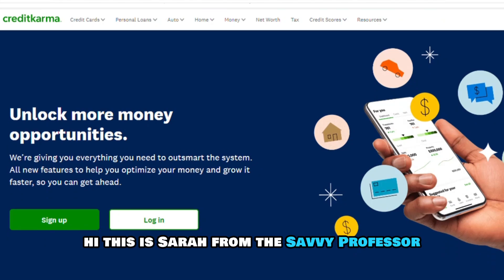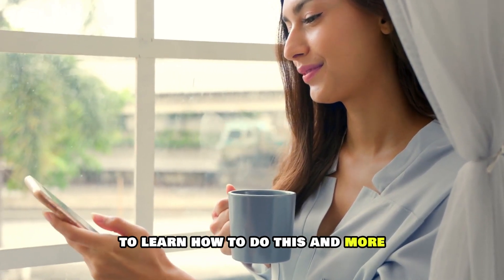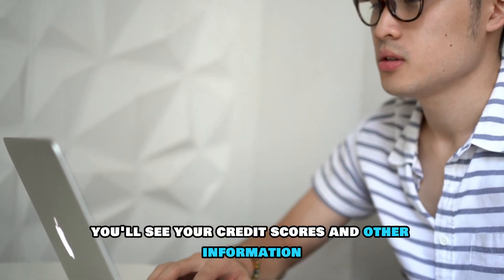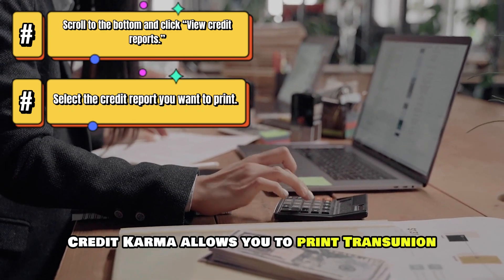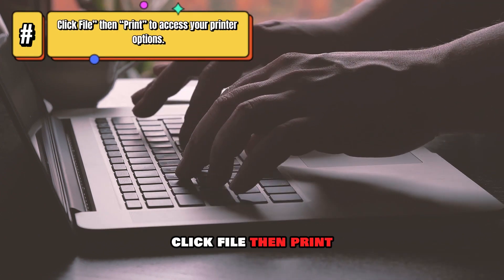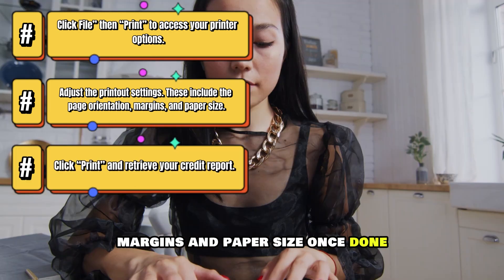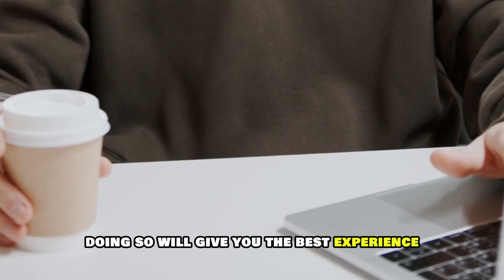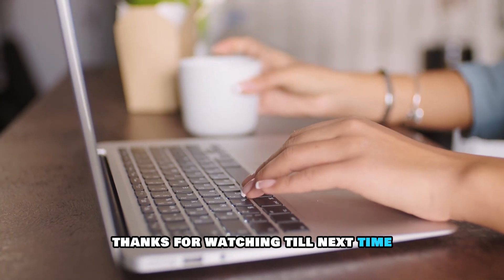How To Print Credit Report From Credit Karma (How To Save And Print Credit Report From Credit Karma)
How To Print Credit Report From Credit Karma (How To Save And Print Credit Report From Credit Karma). In this video tutorial I will show you how to print Credit Report from Credit Karma.

1. Visit creditkarma.com {the link is in the description}.
2. Click “Log in” and use your credentials to access your account. You’ll see your credit scores and other information on the dashboard.
3. Scroll to the bottom and click “View credit reports.”
4. Select the credit report you want to print. Credit Karma allows you to print Transunion and Equifax credit reports.
5. Click the dropdown to choose a period. Credit Karma will display a printable version of your credit report.
6. Click “File” then “Print” to access your printer options.
7. Adjust the printout settings. These include the page orientation, margins, and paper size.
8. Once done, click “Print” and retrieve your credit report.

Credit Karma recommends printing your credit report from your desktop computer or laptop. Doing so will give you the best experience and ensure you get the best quality copy.